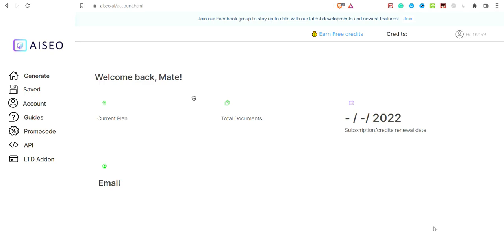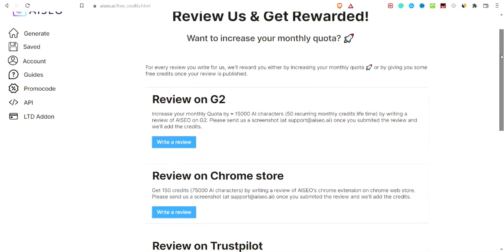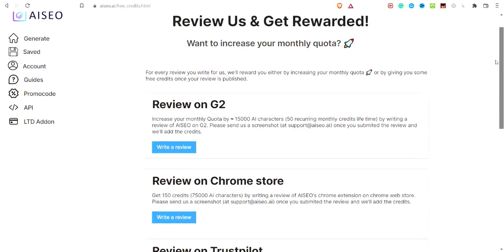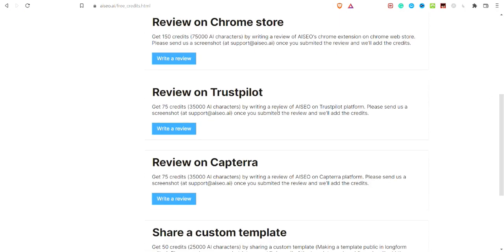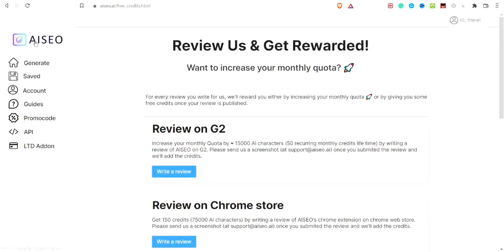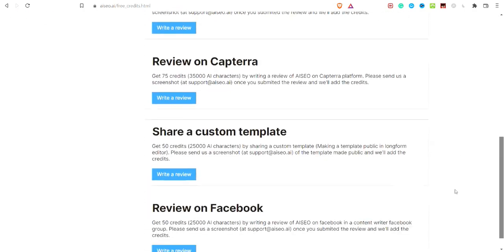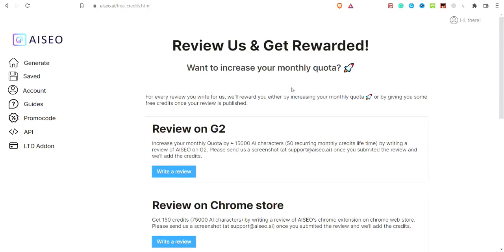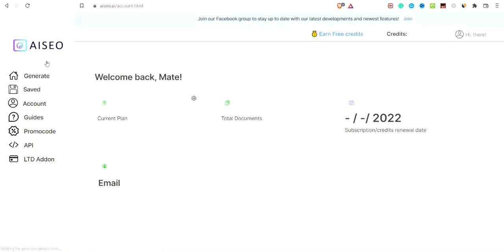AISEO Review - Shady Credit System For Free Accounts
AISEO copywriting software claims to be a powerful ai copywriting software, which enables users to quickly and effectively complete ai content creation. With the help of the ai copywriting software, users can write ai content from scratch. The ai copywriting software allows users to choose templates, edit text, select images, insert media, as well as add meta data (keywords, title, description, etc). From the website, the ai copywriting software claims to be packed with many features and tools that can greatly improve the quality of your ai content creation. This software is supposed to come with many professional-grade writing templates to help you create high-quality ai content in no time. Besides, it also provides various ways to manage your ai content including adding keywords and meta data, previewing and formatting, exporting, importing and sharing.

After watching this AISEO.AI review, and watching me sign in with my free account find out why I think users should stay far away from this AI software writer.

Main points:
AISEO does not give any credits to try their software out before you buy. They instead force you to write a review about their software that you cannot test in order to get credits. Almost all other AI writers allow you to try the software out for free without forcing users to write questionable reviews about software that they can't even try. This puts into question how legit is the reviews about this software if they incentivize users both free and paid to write reviews about their product without giving them any free trial or credits.